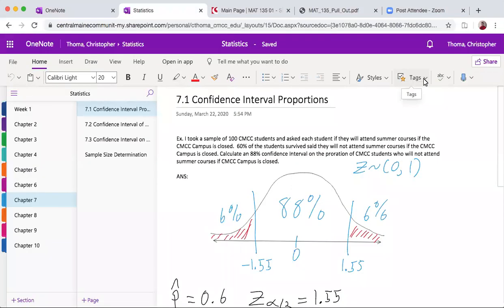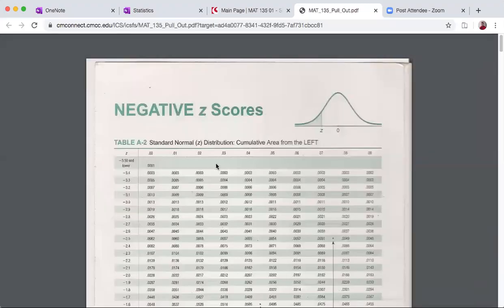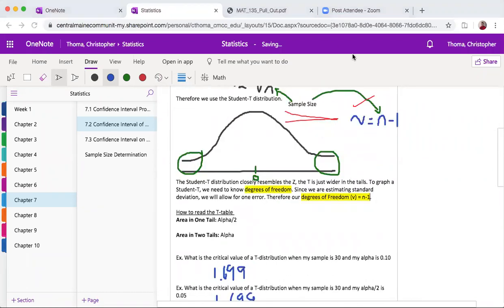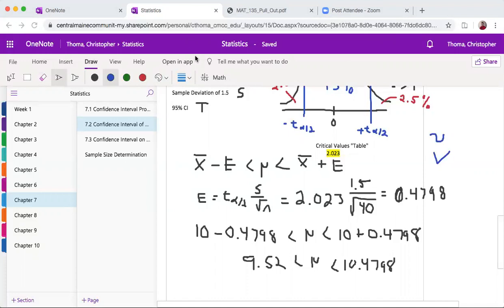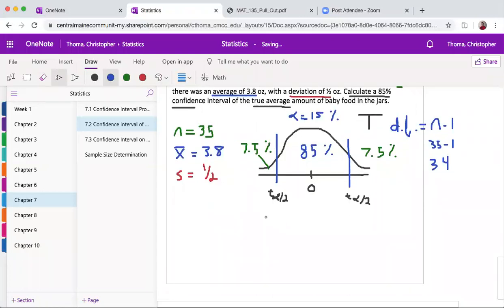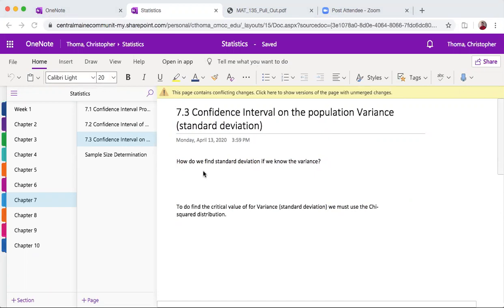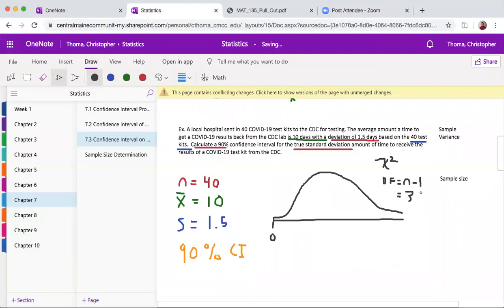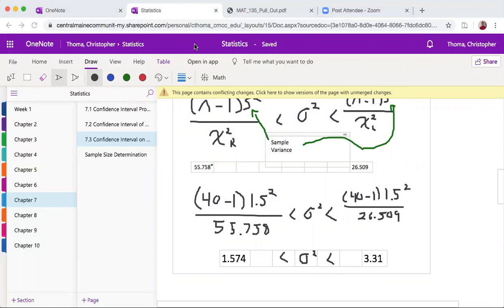Confidence Interval of the Mean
This lecture video is the on how to do the confidence interval of the population mean and the population standard deviation.